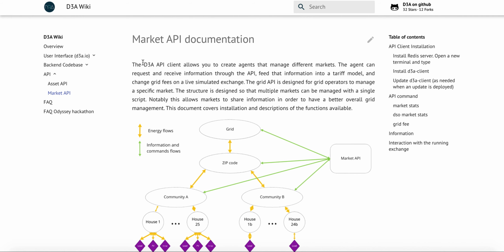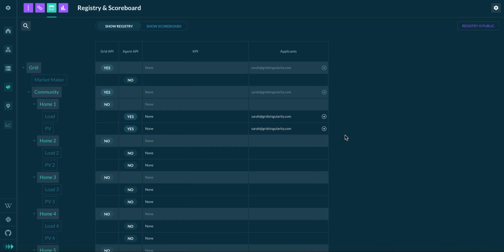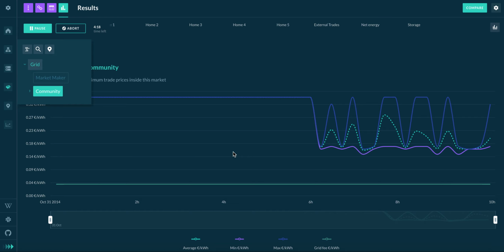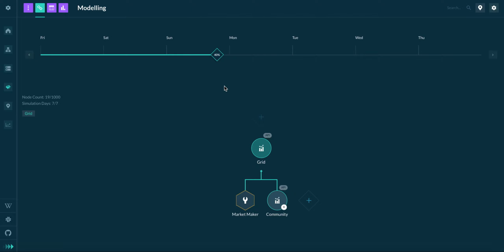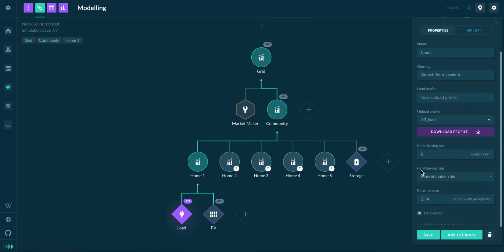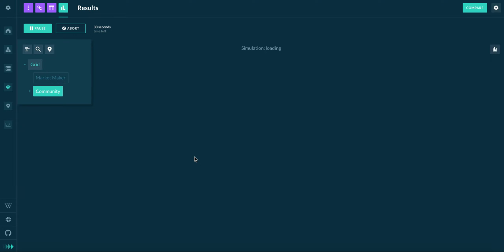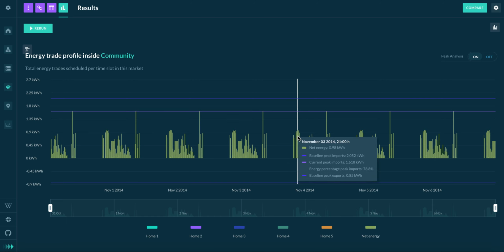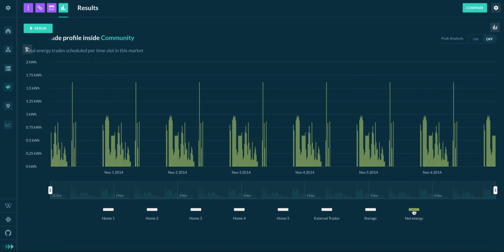Version 0.9 Tutorial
Version 0.9 Released October 2020